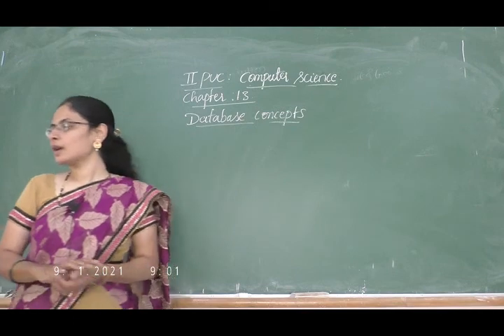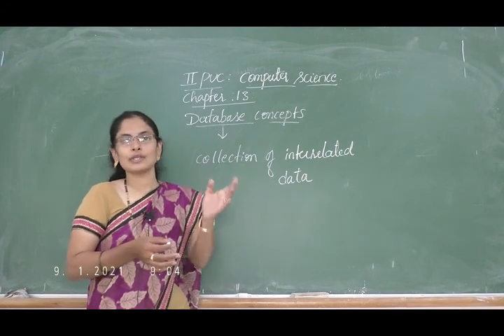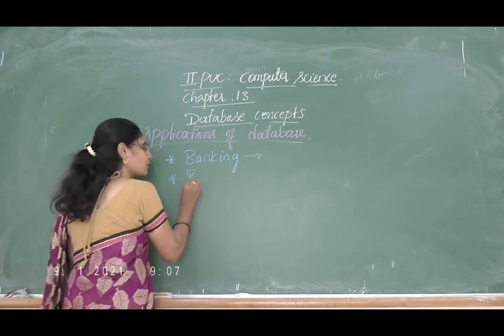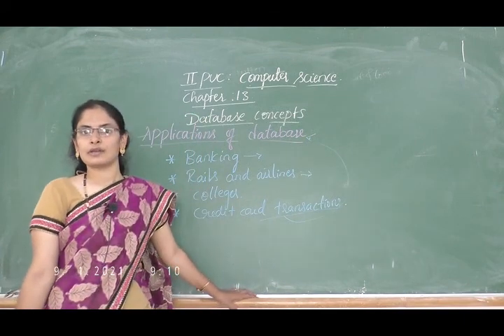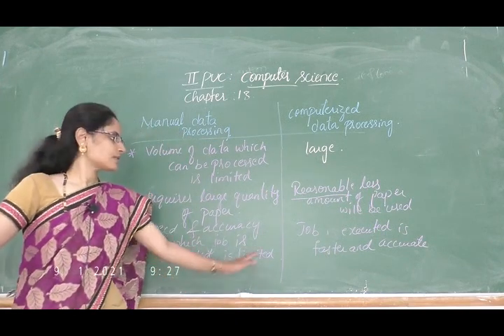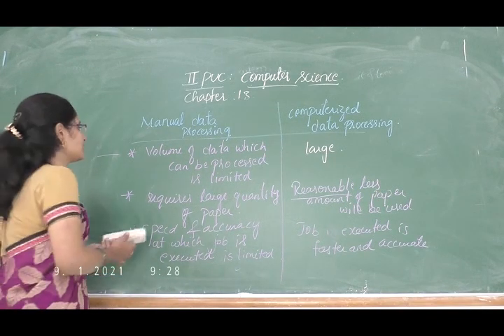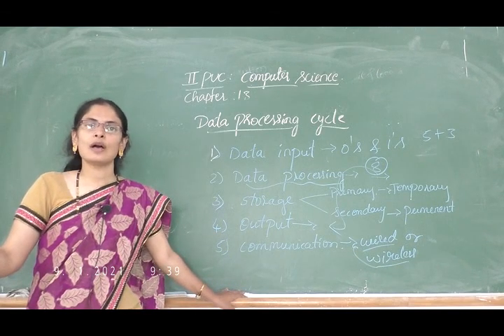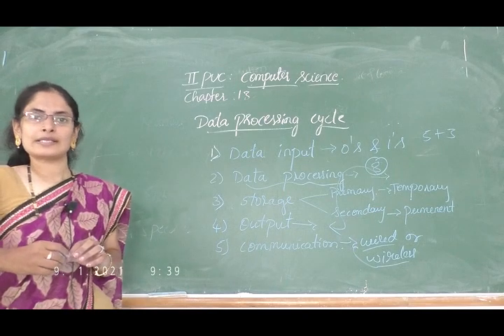II PUC Computer Science class